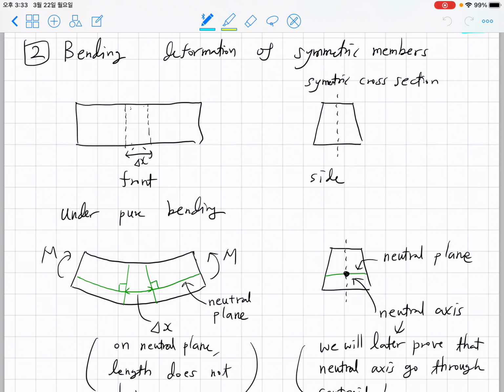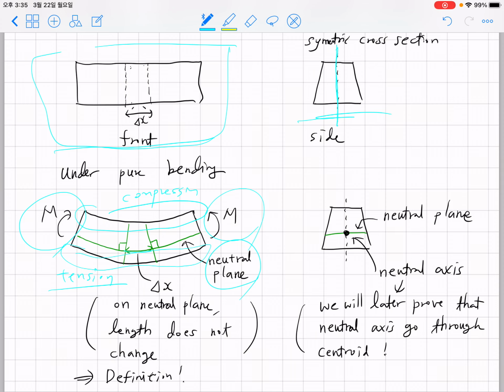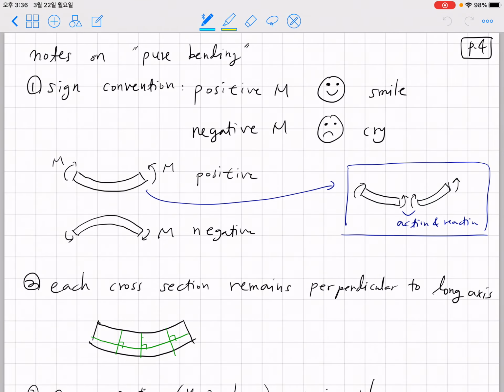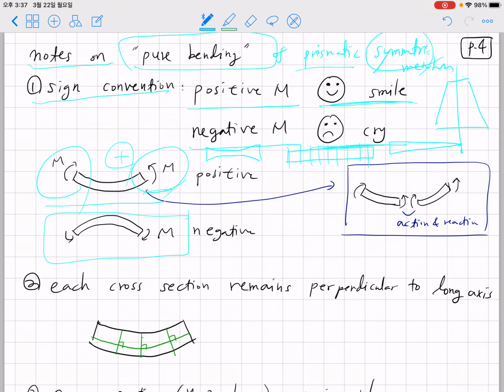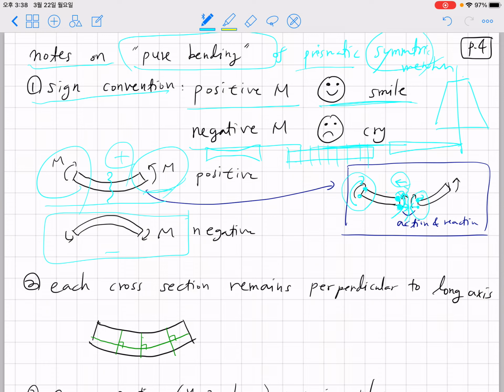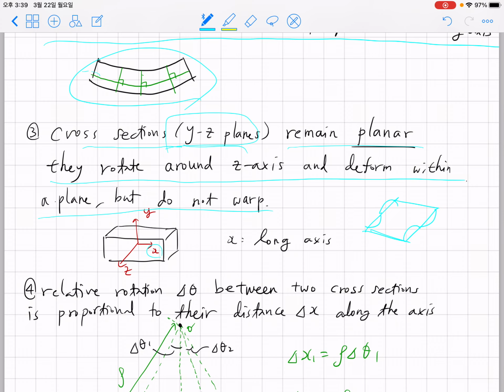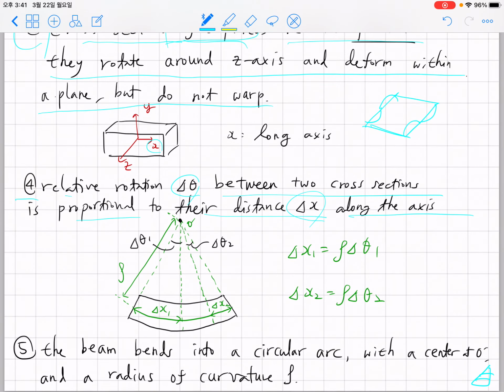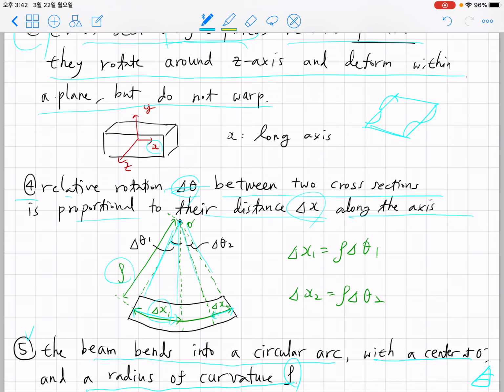Lecture7 Part3 BendingDeformationCharacteristics